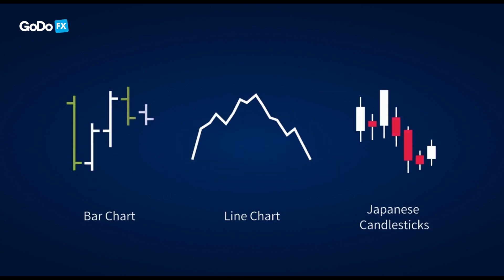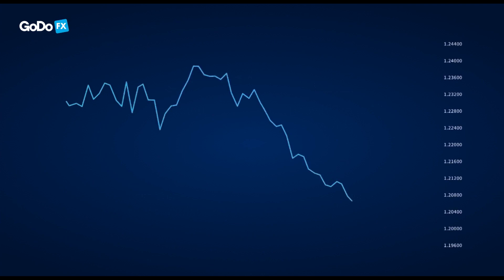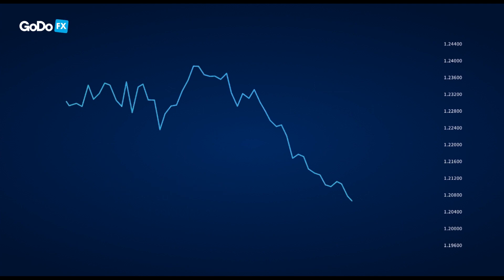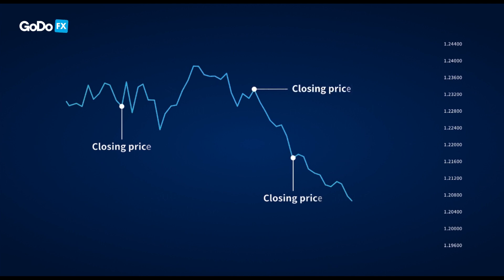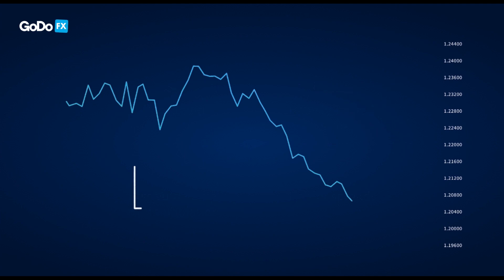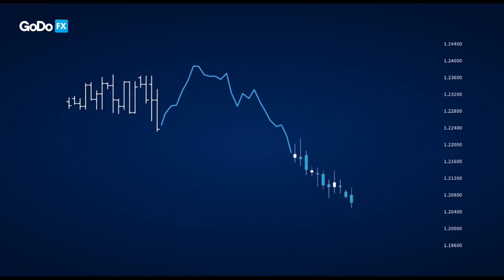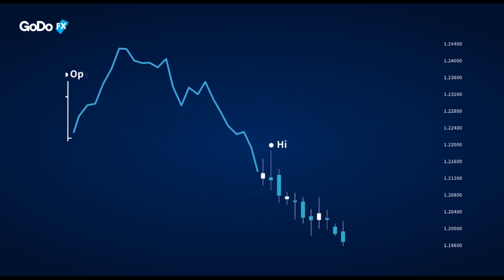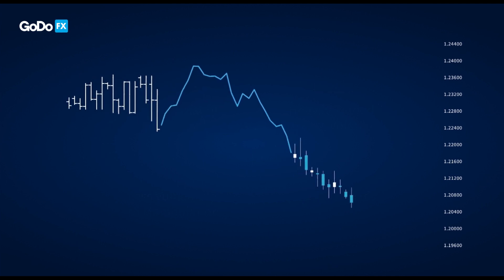Understanding Line Charts in Forex Trading | Lesson 43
🚀 Welcome to Lesson 43 of our Forex Trading Series! 🚀

In this session, we explore the basics of line charts, one of the simplest yet most effective tools in Forex trading. Whether you're a beginner looking to grasp the essentials or an experienced trader seeking to refresh your knowledge, understanding line charts is crucial for tracking and analyzing market trends.

📊What You'll Learn:
- The fundamentals of line charts and their significance in Forex trading.
- How to read and interpret line charts, focusing on the key data points they represent.
- Advantages and limitations of using line charts compared to other chart types.
- Practical tips for incorporating line chart analysis into your trading strategy to identify trends and make informed trading decisions.

🔍Why This Video is a Must-Watch:
Line charts provide a clear and straightforward representation of price movements over time, making them an excellent tool for identifying long-term trends and overall market direction. By mastering line chart analysis, you'll enhance your ability to make strategic trading decisions based on market trends.

- Gain access to exclusive lessons and tutorials offering valuable insights and practical guidance for mastering line charts and improving your trading skills.
- Stay updated on the latest techniques in chart analysis, market trends, and trading strategies, helping you stay ahead of the competition and seize trading opportunities.
- Join a supportive community of traders, where you can share experiences, exchange ideas, and collaborate with like-minded individuals dedicated to achieving trading success.

🎓 Next Steps:
Watch this video attentively, take notes, and start integrating line chart analysis into your trading strategy.

💬 Engage With Us:
- Share your thoughts and experiences with line chart analysis in the comments below!

🚀 Elevate your trading skills with Lesson 43 on line charts!